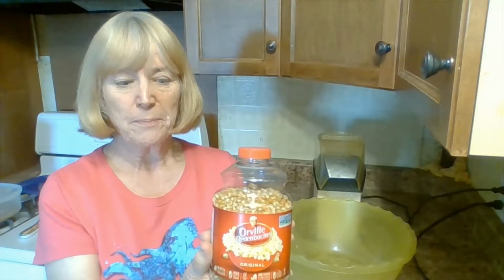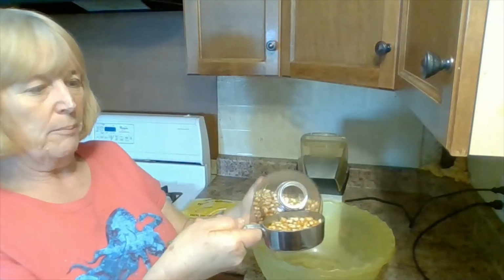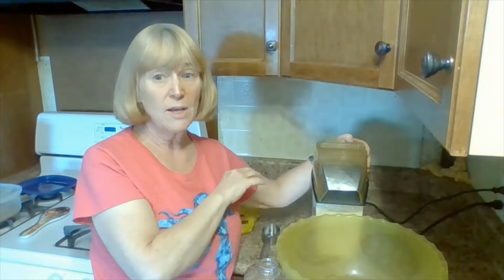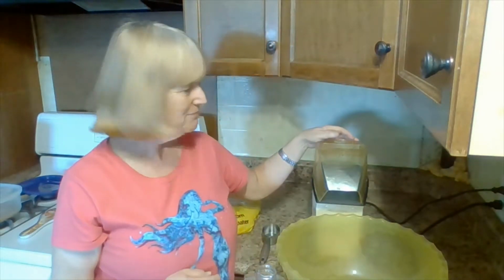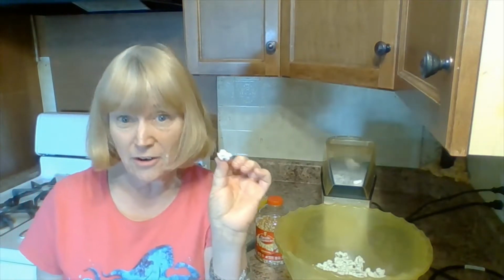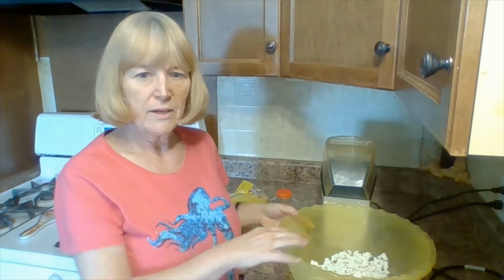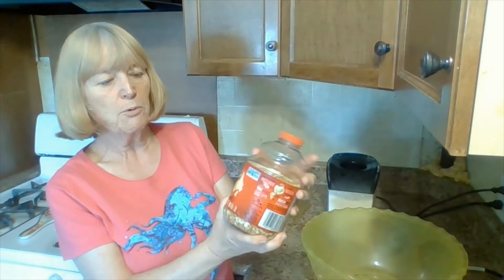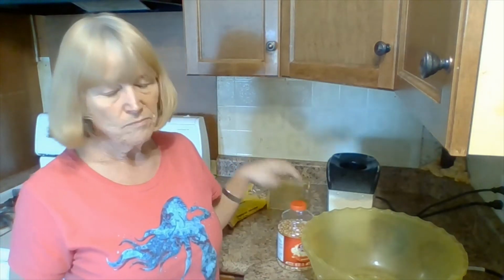Review of Orville Redenbacher Popcorn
Here's what happens when you use Orville Redenbacher popcorn in a hot air popcorn machine.

See my blog for the full review or Orville Redenbacher popcorn.